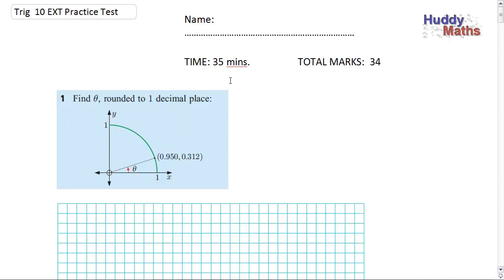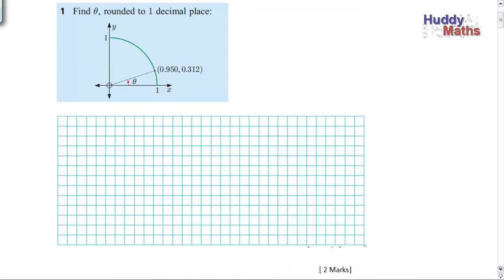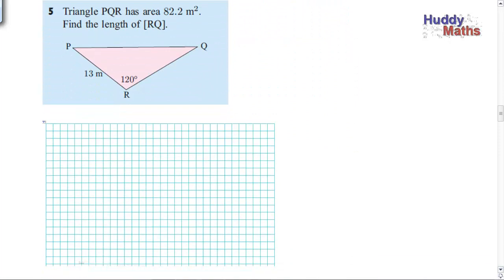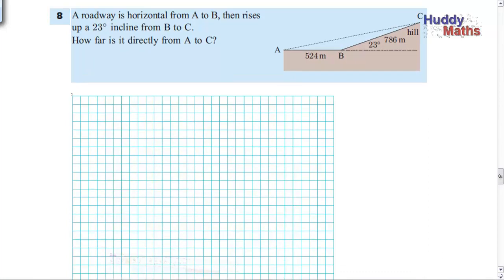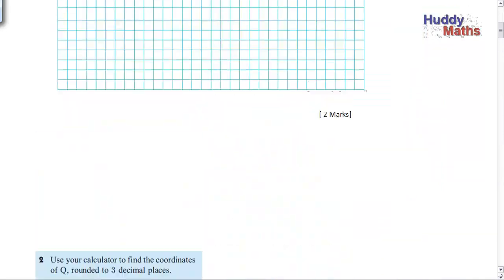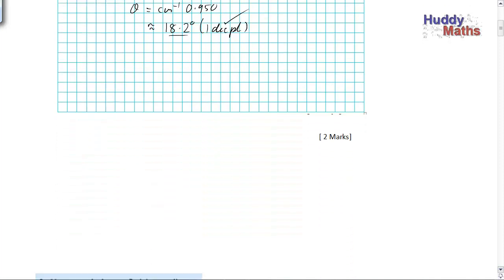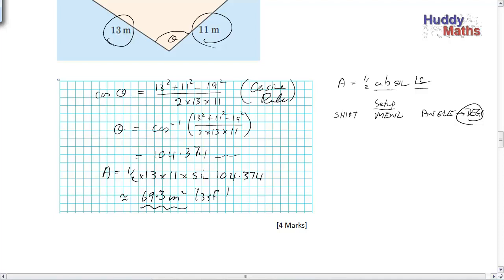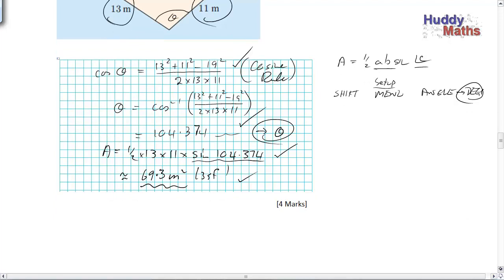10 Ext Trig Practice Test